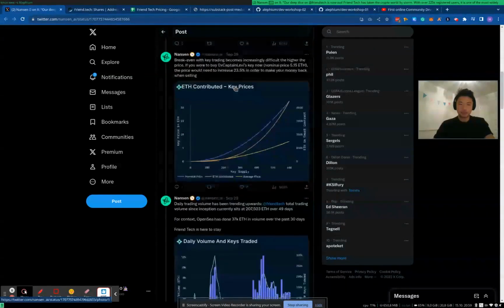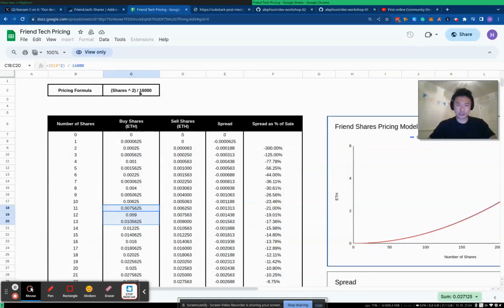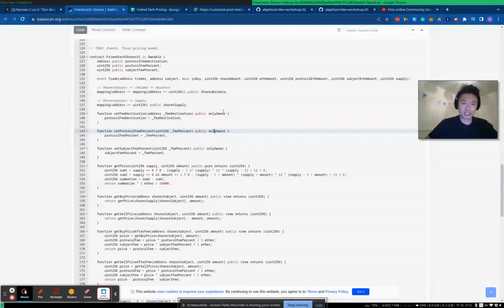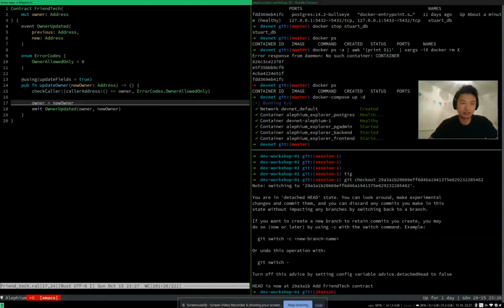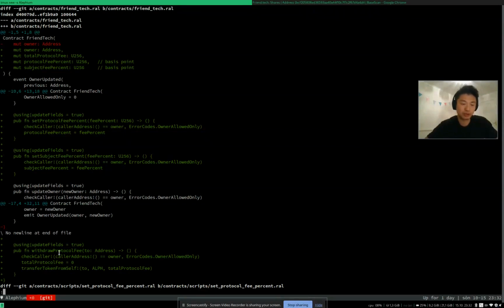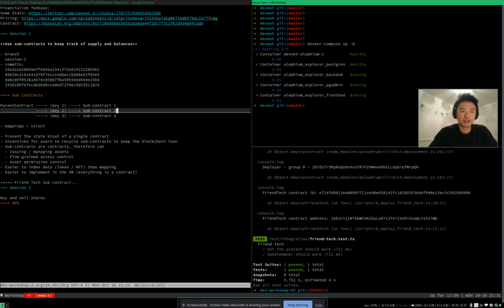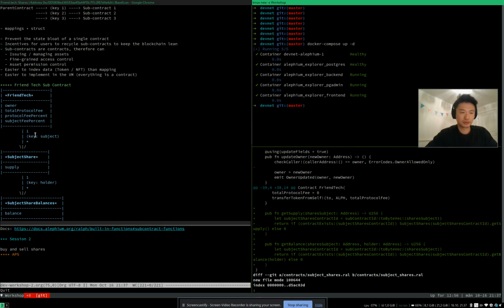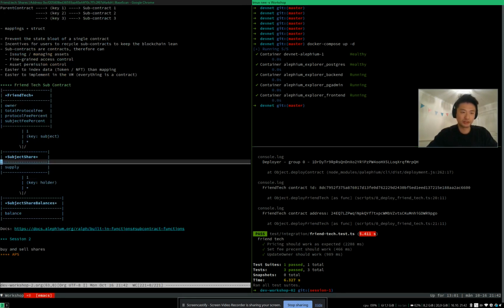Second Online Community Dev Workshop "Re-implementing the friend.tech smart contract to RALPH"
Welcome to the second developer workshop!
In this workshop, we will re-implement on Ralph the smart contract part of a dApp called Friend.Tech. You can follow the video using this article, and find the GitHub repo here.

If you missed the first one, we dived into the basics of Ralph programming language, along with its SDK and CLI build tools, crafting a simple token faucet. It’s been a fantastic experience, you can find it here or on YouTube and GitHub.